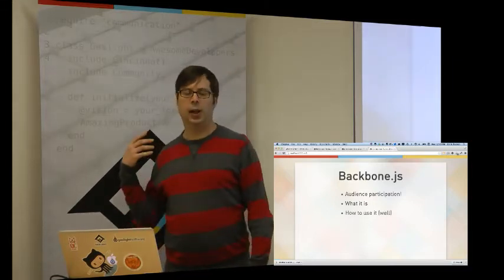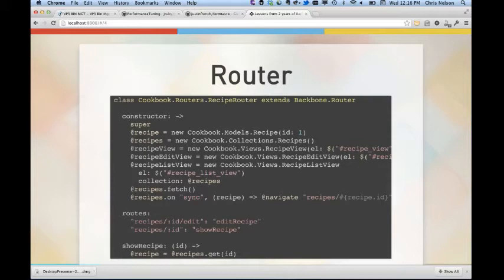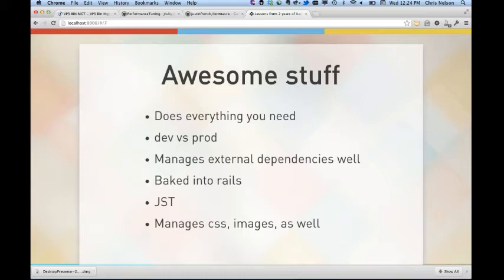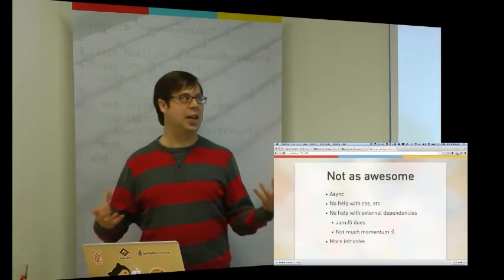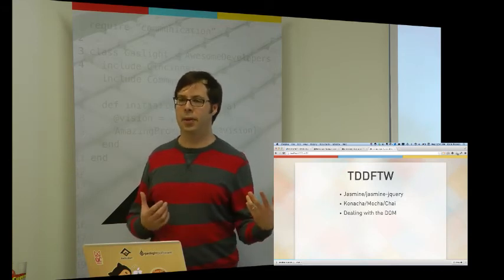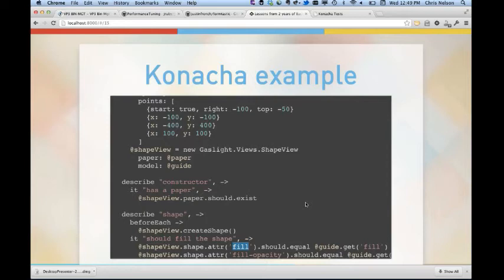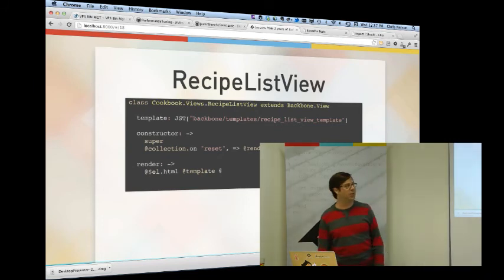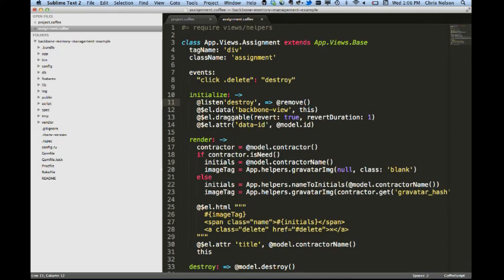February CinciJS - Lessons from Two Years of Backbone.js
Backbone.js has exploded in popularity in the past couple years. As one of the earlier shops to embrace it, we've learned a lot about how to use it more effectively over time. We'll start with introducing backbone.js to catch everybody up that hasn't used it, but spend most of this session digging in a little deeper to cover topics like composite views, model relationships, error response handling, memory management, just to name a few. Expect to get a lot of out of this talk if you're new to ba